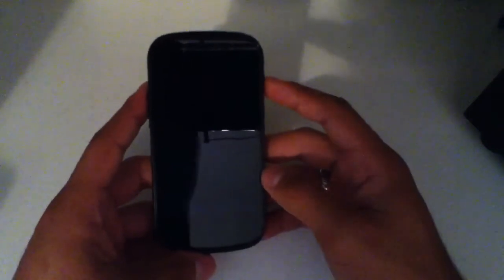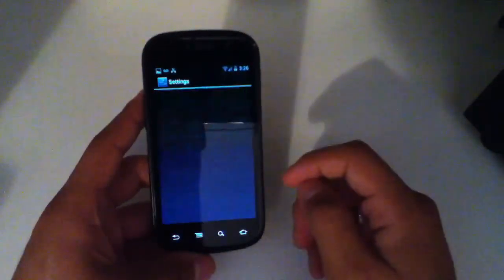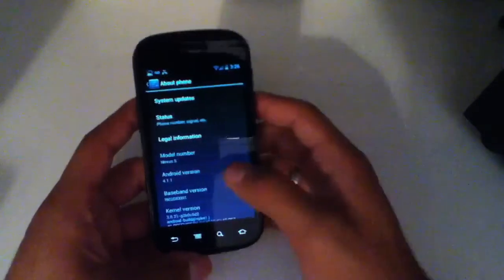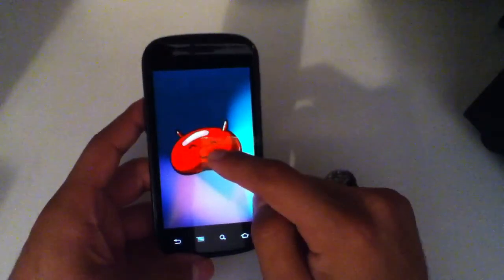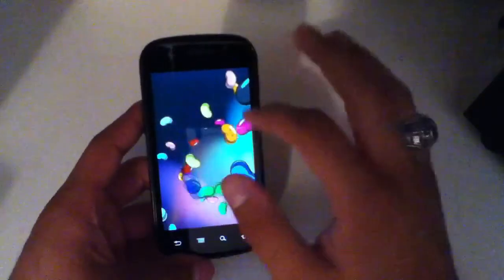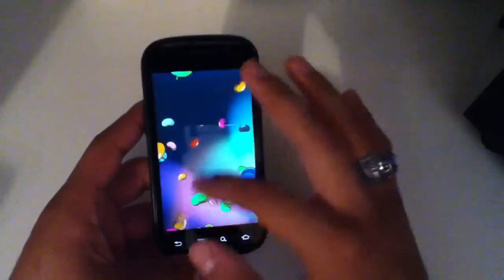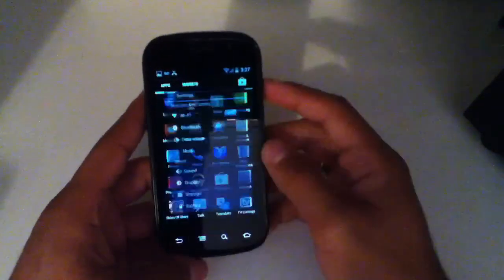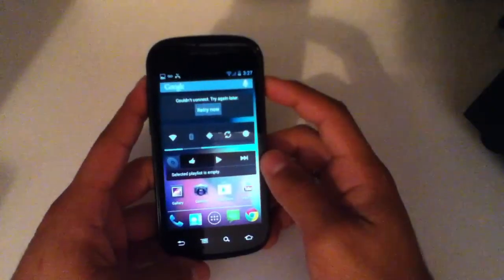Android 4.1 Easter Egg (4.1.1 Jelly Bean on Nexus S)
This is just a quick video showing a hidden easter egg in Android 4.1.x